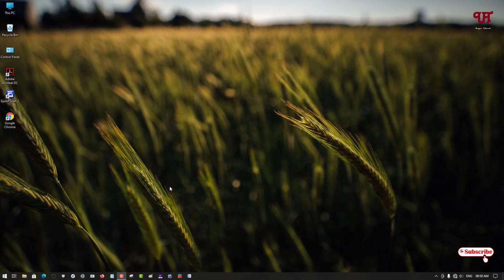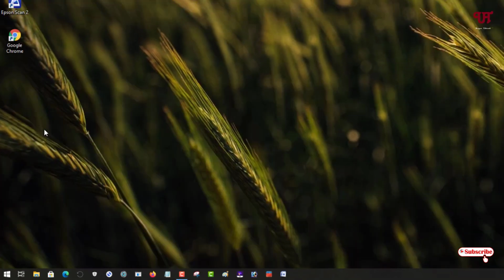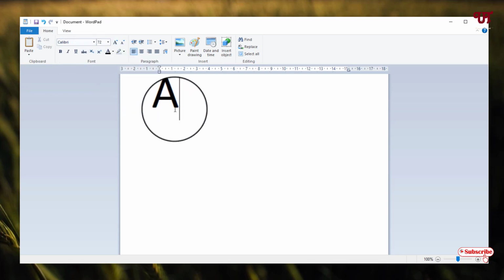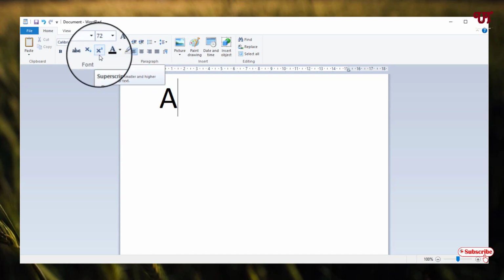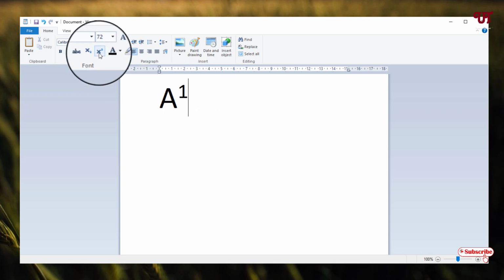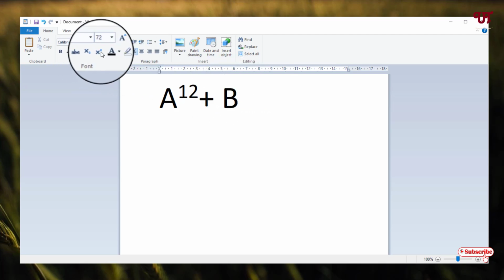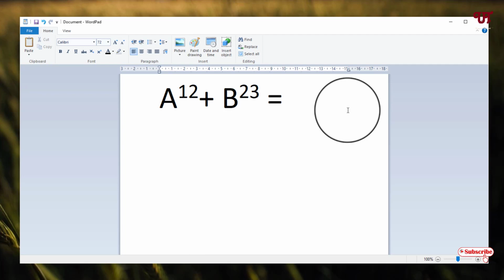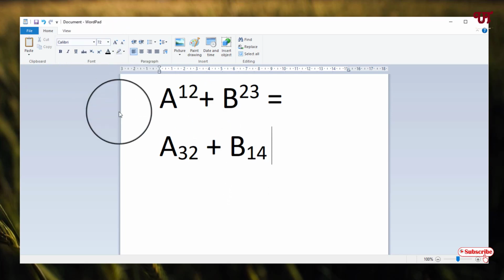How to add Superscript and Subscript on any Number or Alphabet for free in Windows Computer ?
This video tutorial is all about How to add Superscript and Subscript on any Number or Alphabet for free in Windows Computer.